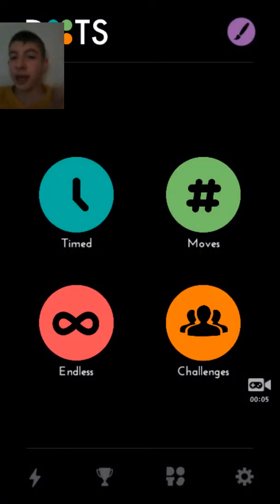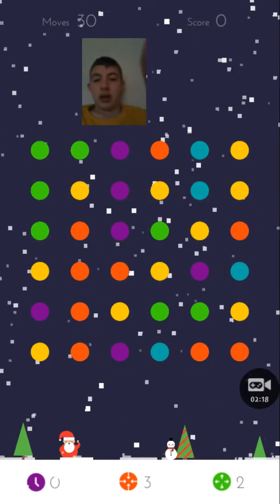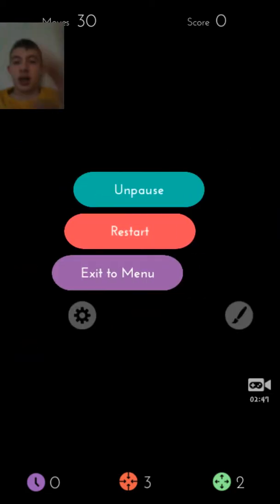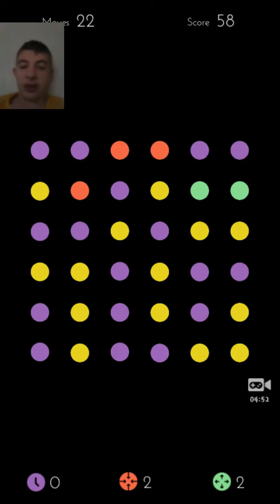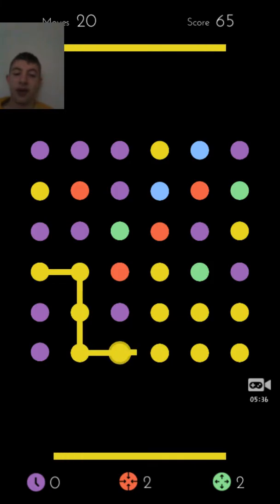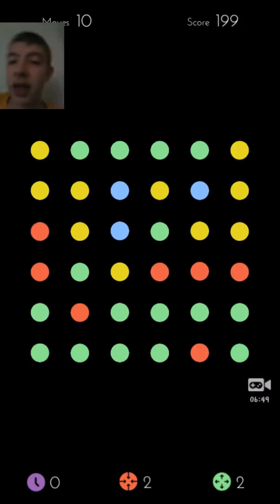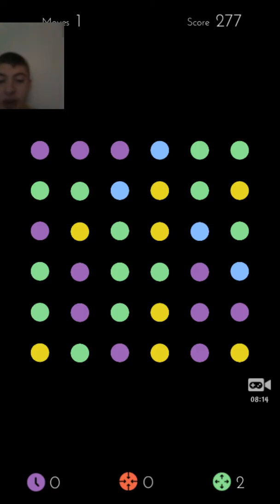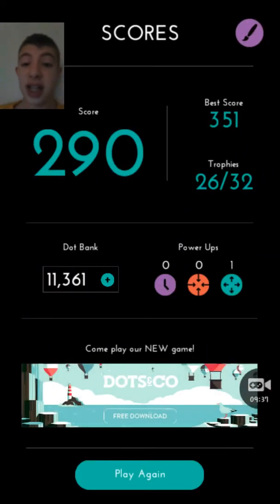SQUARES SQUARES SQUARES!/ DOTS #1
This game is about connecting dots to score the most points possible. You can download it as well on the Google Play Store. I don't know if it is on the App Store though.